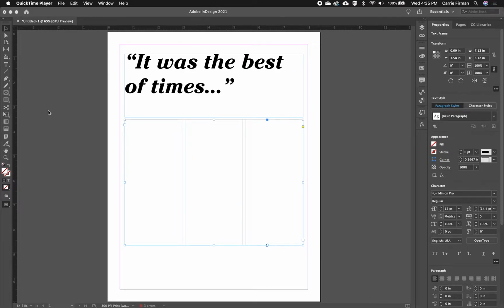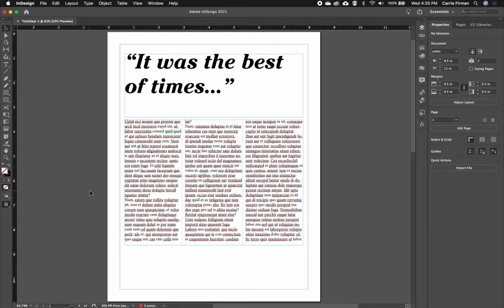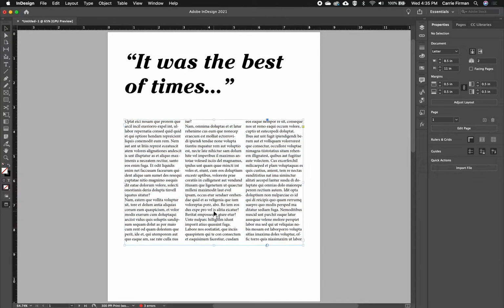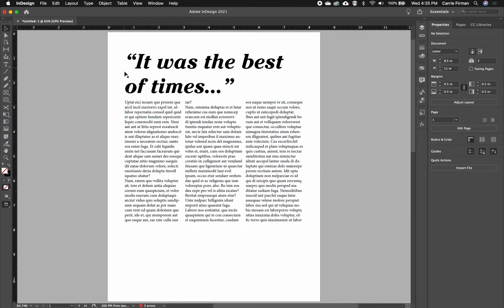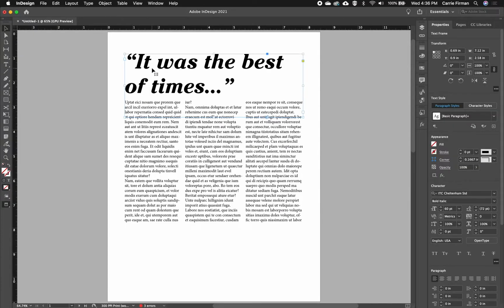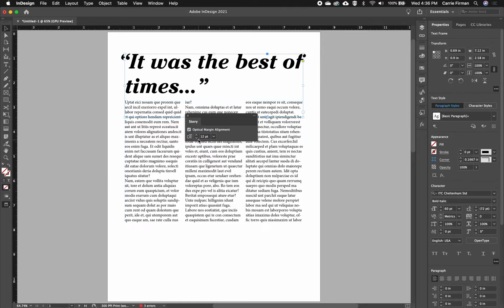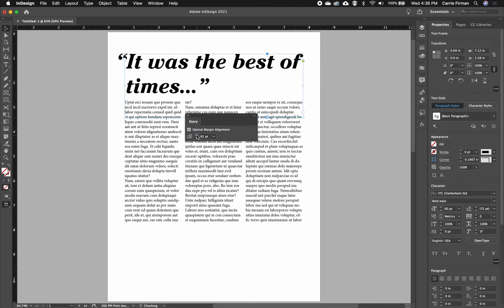InDesign: Story Panel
Have a pull quote or something that's causing odd alignment because it starts with punctuation? Fix that with the Story panel, which will help you set an offset and push that opening quote/punctuation outside the text box so the text visually aligns. **This also works if a headline and article are in the same box! The two items you're aligning don't have to be in different boxes.**